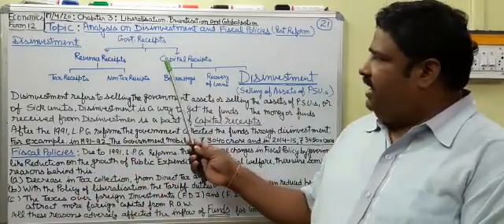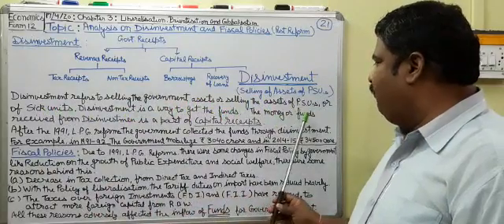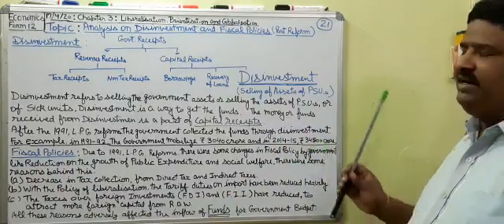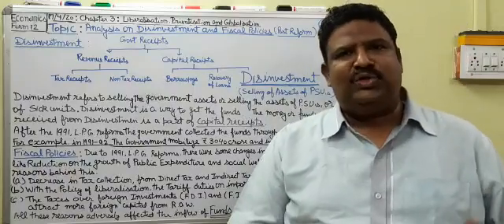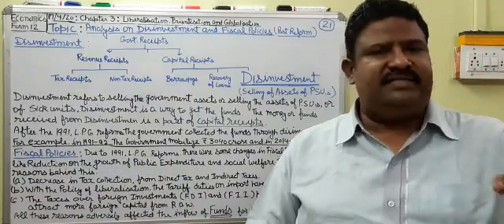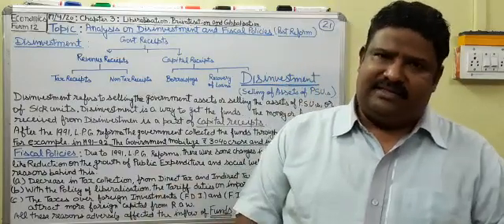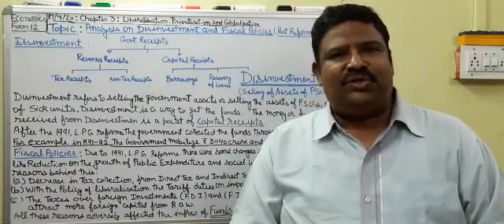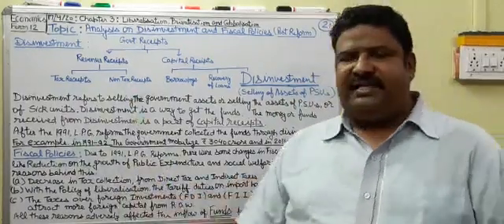Form 12 - Economics chapter 3 ( Post Reforms Analysis)